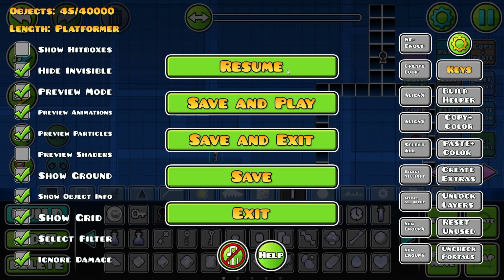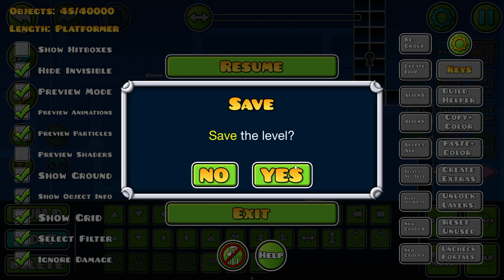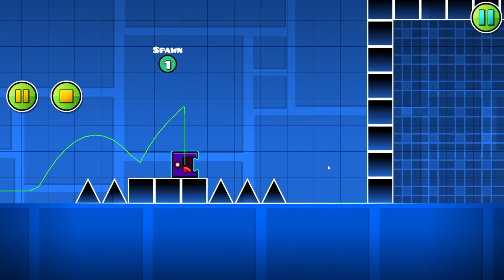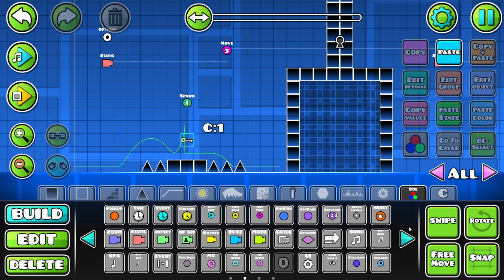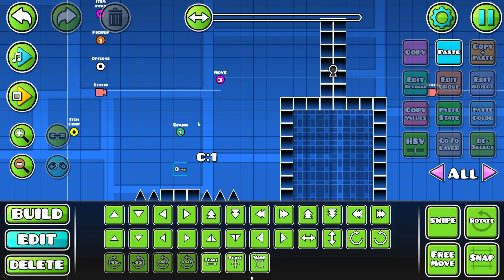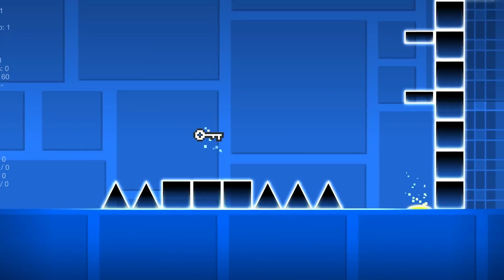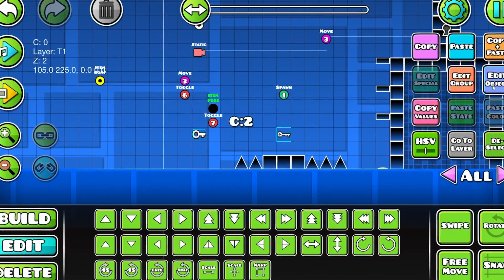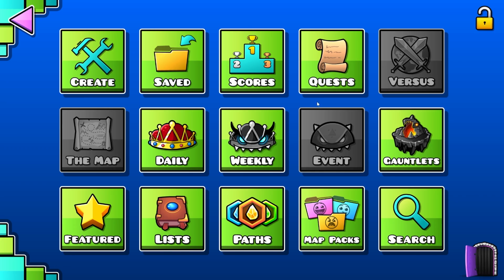How To Save Variables Between Attempts (No Checkpoints) - Item Persist